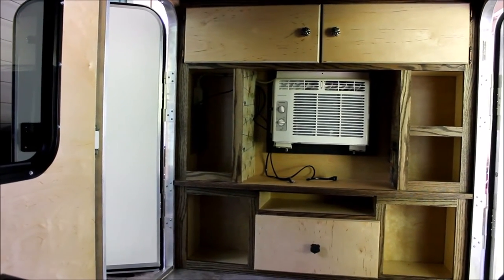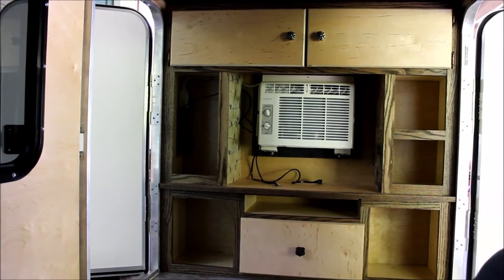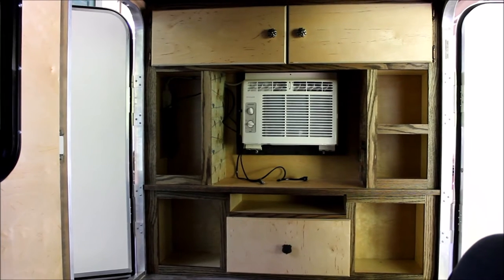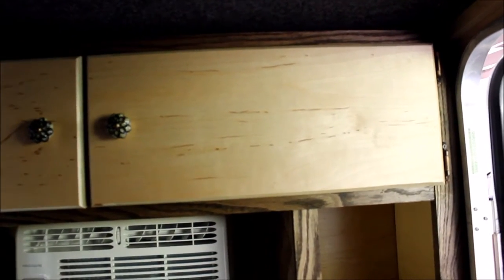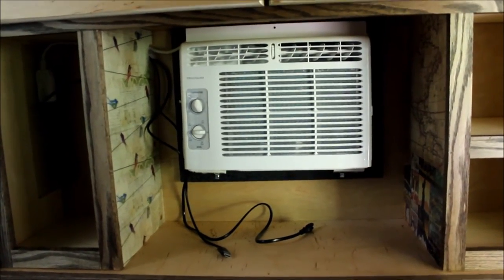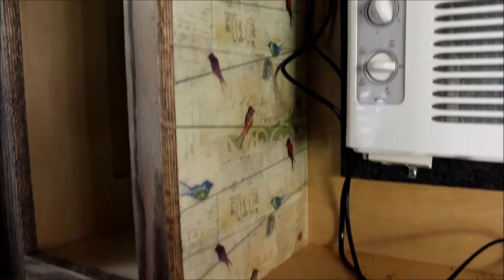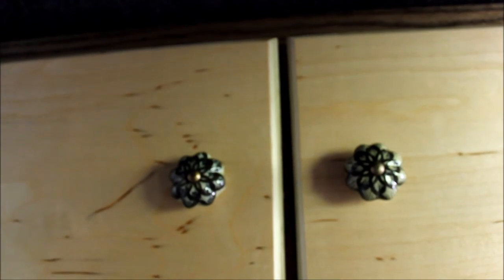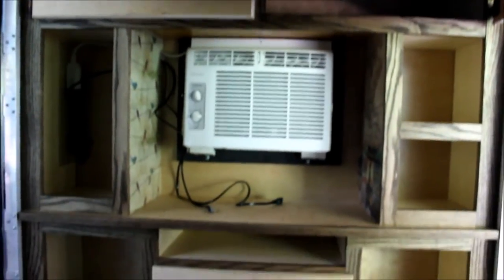Cabinets in Our Runaway Camper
Buttercup has cabinets! It took us a while but we finally got them built.  We both love them! I'd love to hear what y'all think.